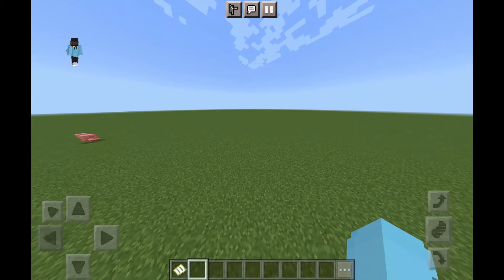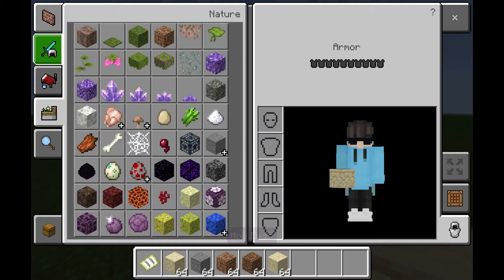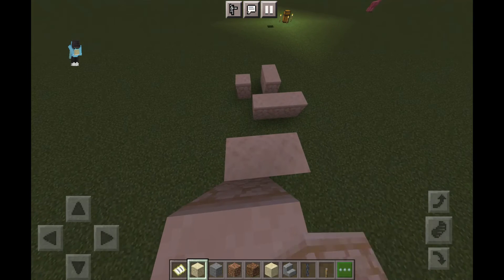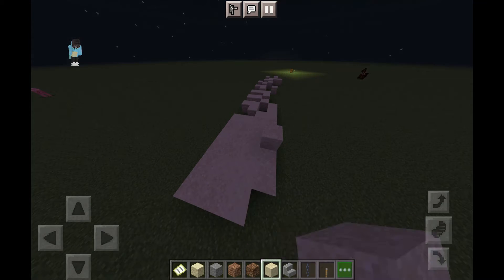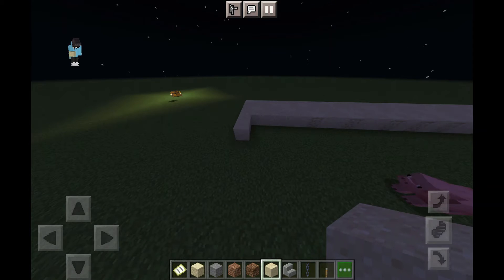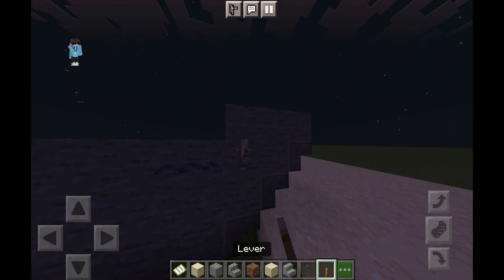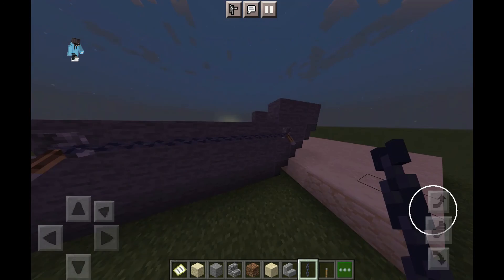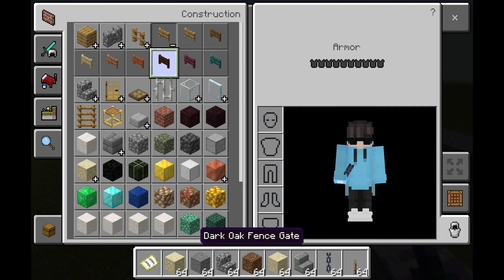how to build D-DAY in minecraft